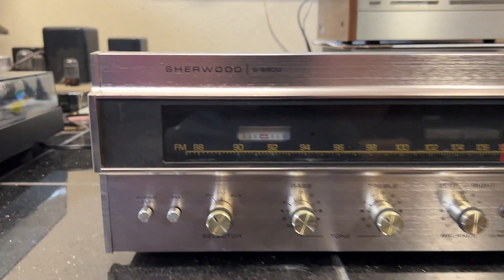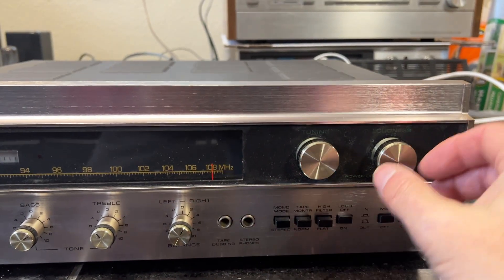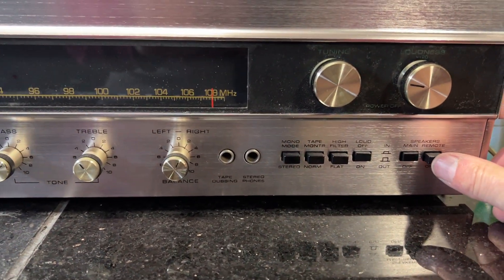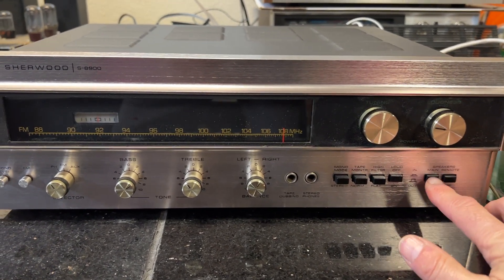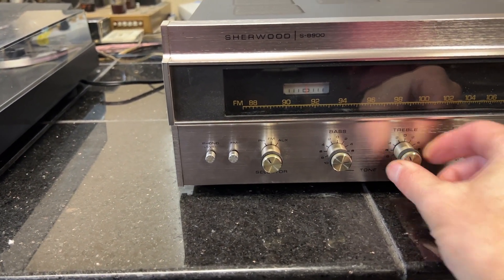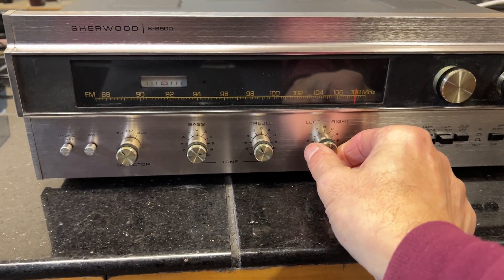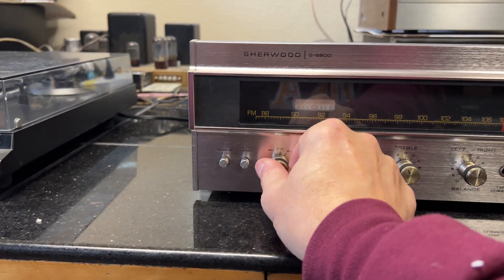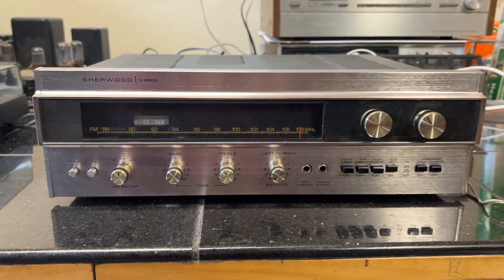Vintage Sherwood S8900 Solid State Receiver 48 Watts RMS 1974; Tested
Here's a demo of my Vintage Sherwood S8900 Solid State Receiver 48 Watts RMS 1974; Tested.